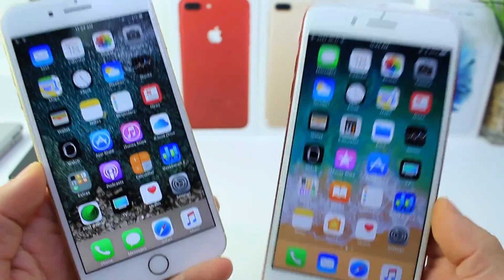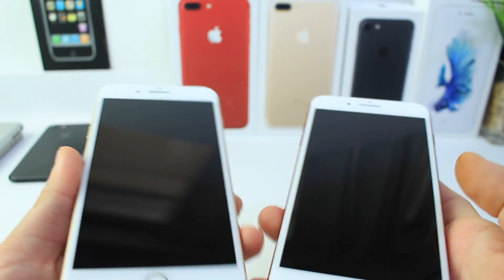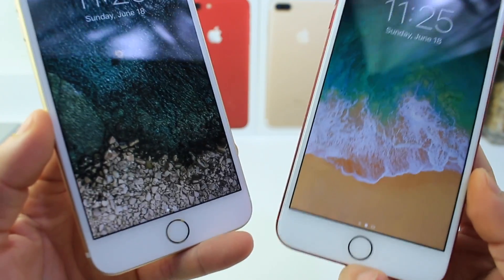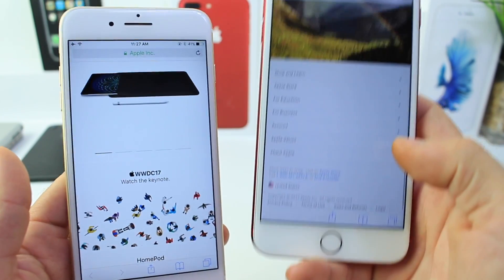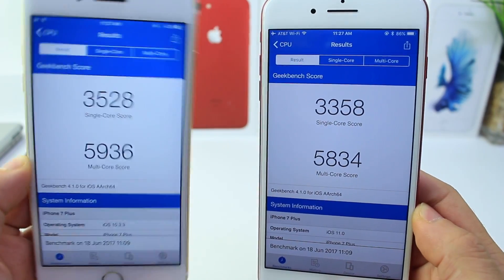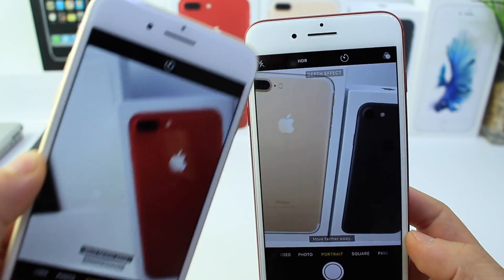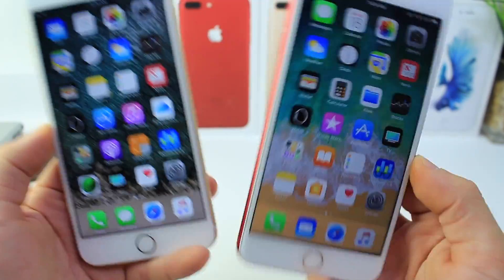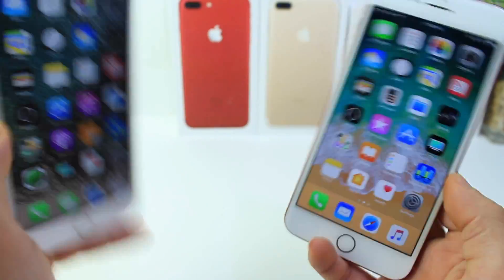iOS 11 Vs iOS 10.3.3 Things You Will Appreciate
iOS 11 Vs iOS 10.3.3 The Difference you Will appreciate